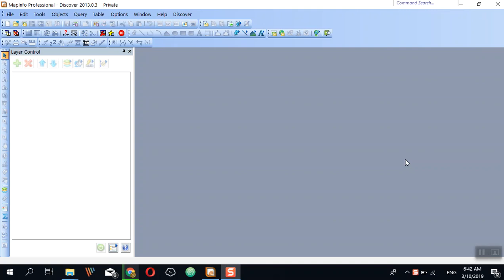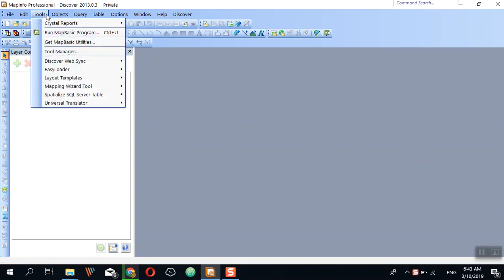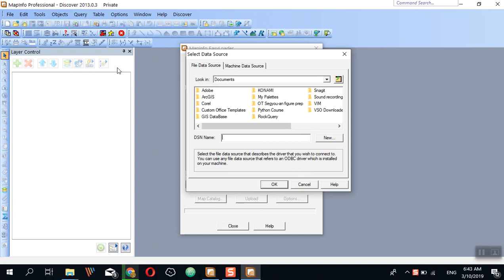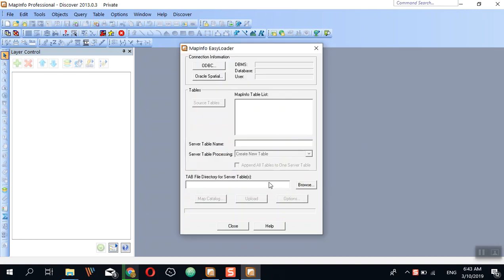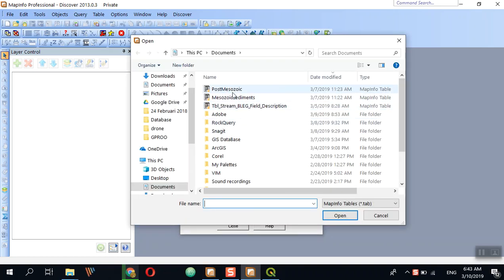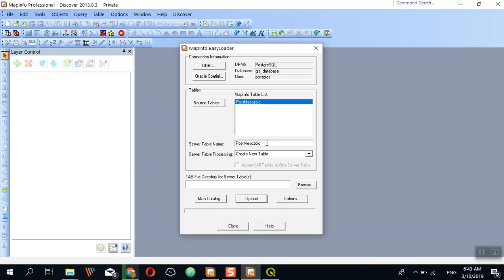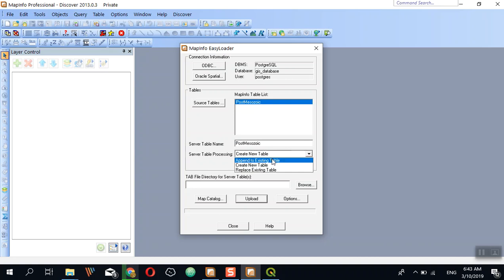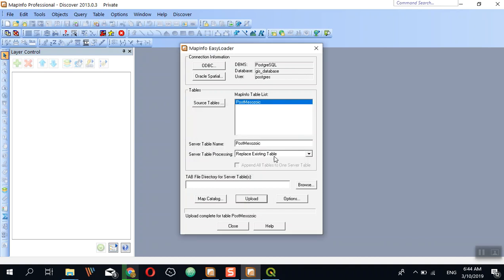Export Mapinfo Table to PostGIS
A quick tutorial to export Mapinfo Table (.TAB) to PostGIS database from Mapinfo Professional using Easy Loader tool